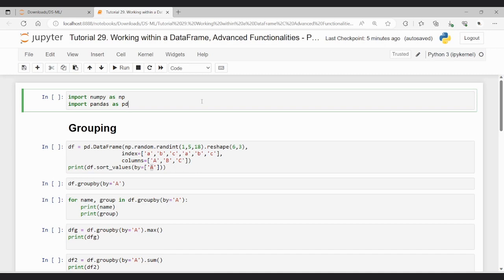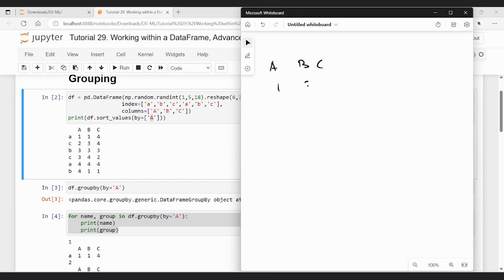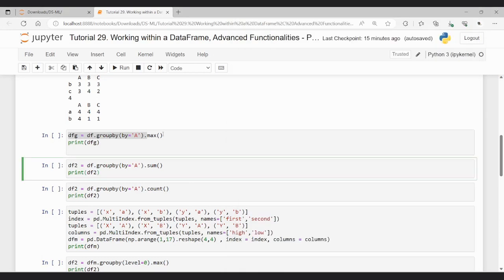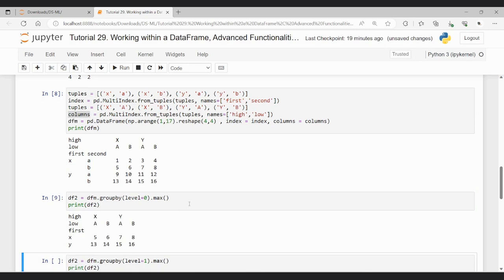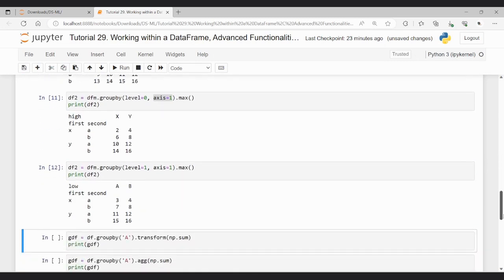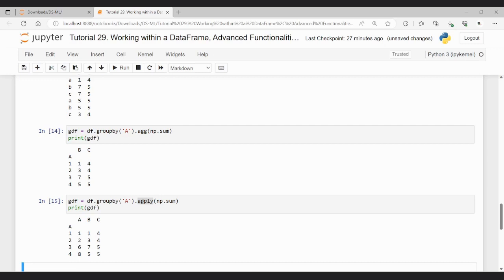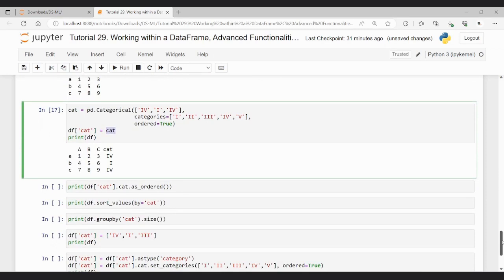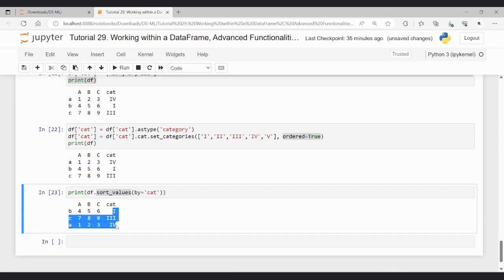DS - ML Tutorial 29. Working within a DataFrame, Advanced Functionalities - Part 3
In this video tutorial on data science and machine learning, advanced functionality within a Pandas DataFrame, including the use of the "groupby" method to group the data on one or more columns or indices based on certain criteria are demonstrated. The "apply," "transform," and "aggregate" methods are also discussed as ways to generate data frames that have been reduced based on certain metrics within these groups. Categorization is also explored, which involves grouping the rows into different categories or classes based on a specified criteria, such as the use of the categorical constructor. Lastly, sorting and grouping using categories are covered using methods such as "sort_values()" and "size()" to order and identify rows belonging to distinct categories within the DataFrame.